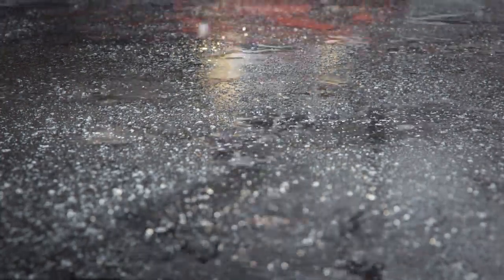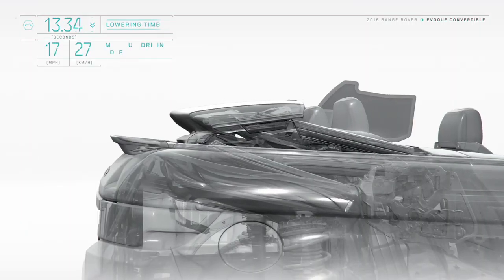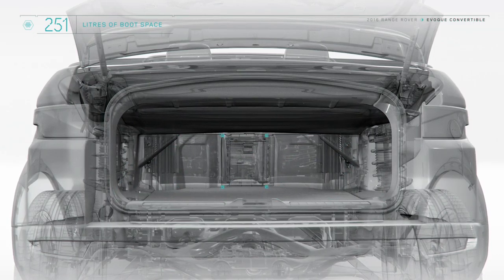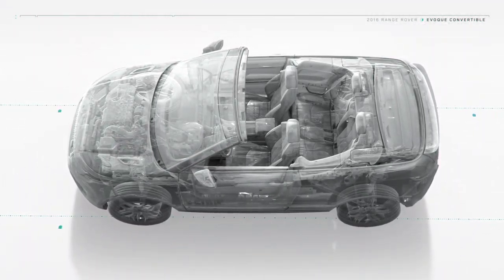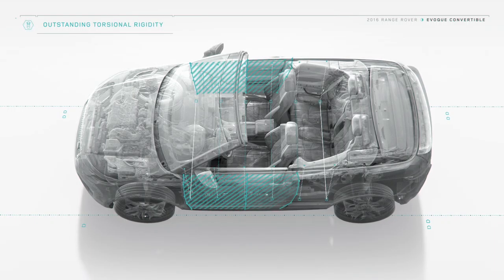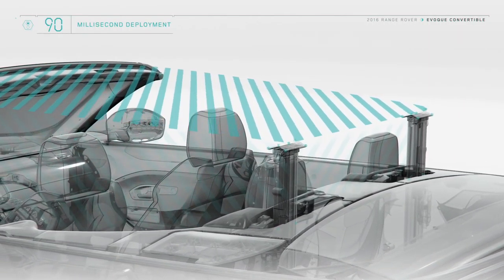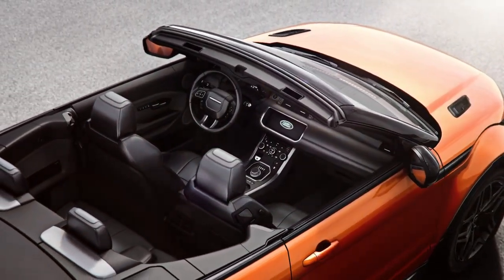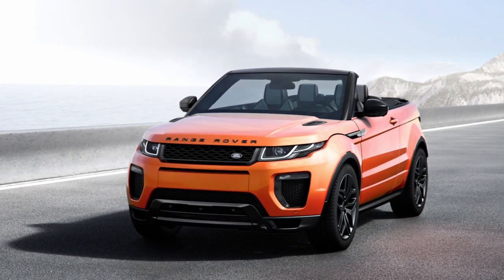Range Rover Evoque Convertible: Roof Technology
The Range Rover Evoque Convertible is one of a kind: the world’s first luxury compact SUV convertible. Naturally we were excited when Land Rover asked us to help introduce the newest member of the Evoque family with the creation of a short CGI film and an additional set of stills.

A combined use of graphic and photorealistic film sequences with 2D motion graphics help to illustrate the model’s all-seasons compact roof technology, intelligent safety features and versatile packaging options, while the accompanying stills let you take a closer look at the new model from every angle.